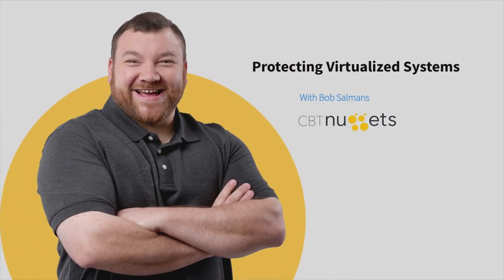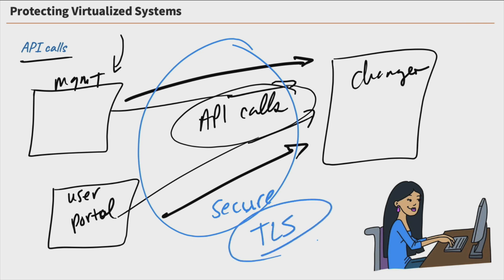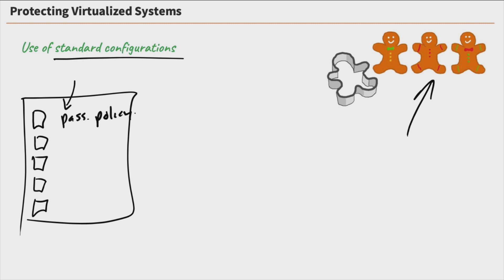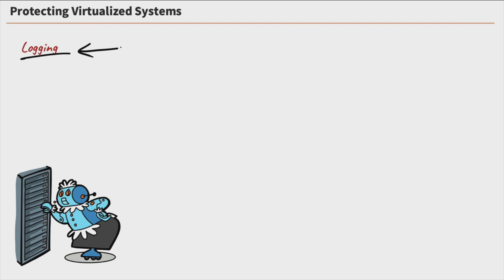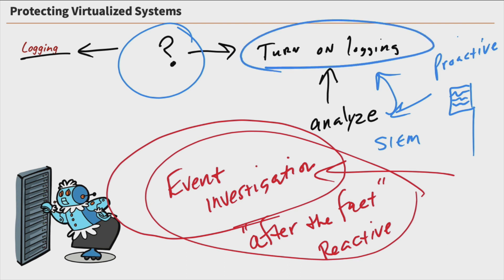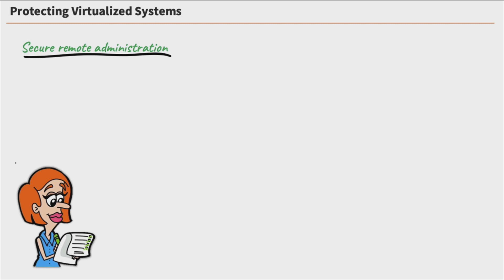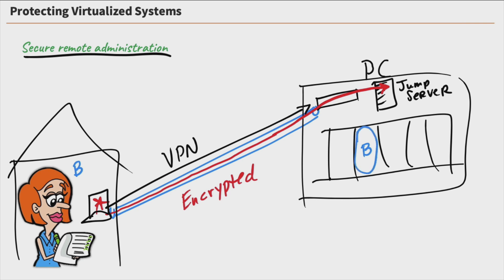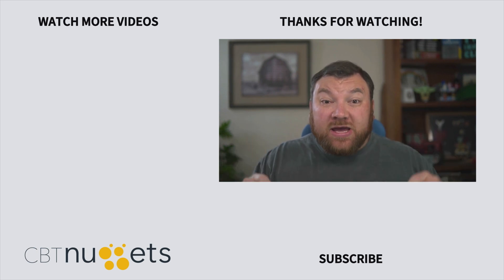5 Ways to Protect Virtualized Systems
The cloud depends on virtualization. Without virtualization technology, the cloud wouldn’t exist. Of course, using virtualized resources means that customers are sharing the same hardware. So, that puts the onus on you to protect your virtualized systems.

Here are five ways to protect your virtualized systems:

1. Secure communications like API calls or management software, which need to communicate via TLS. It’s never wise to send sensitive information via API calls in plain text.

2. Because default configurations are already battle-tested, keep them that way. Don’t be tempted to tweak products and services.

3. Performactive logging in your virtualized systems. Logging should never be a passive-only tool usedafter something breaks. Remember to analyze logs before issues occurto help prevent outages altogether. Logging proactively can stop cyberattacks and data leakage before they happen!

4. Configure VLANs in the cloud. Cloud providers offer tools like virtual private networks, but those tools are built on top of VLANs. You’ll need to understanding how VLANs work and how to configure them in the cloud.

5. Secure your remote administration channels. While you could consider securing remote communications a part of securing communications in general, the difference is that connecting to remote administration tools means bypassing the middleman. Connecting directly to a jump server or a production machine means having the keys to the kingdom. Using a VPN or SSH tunnel is a must.